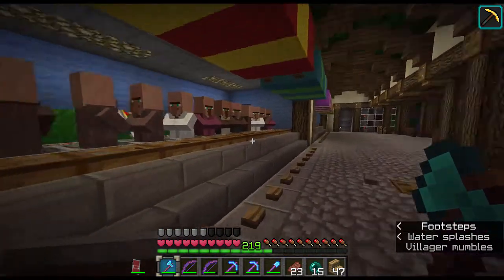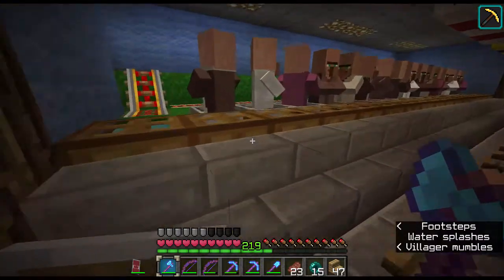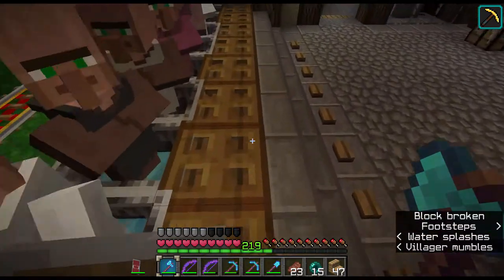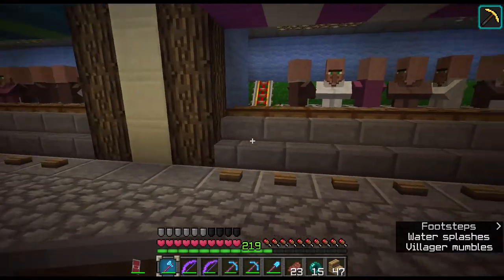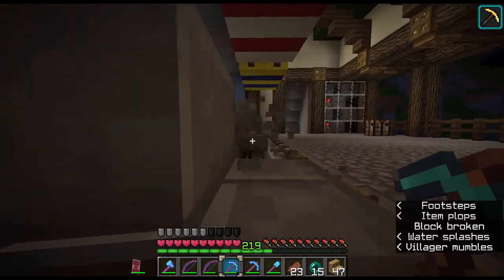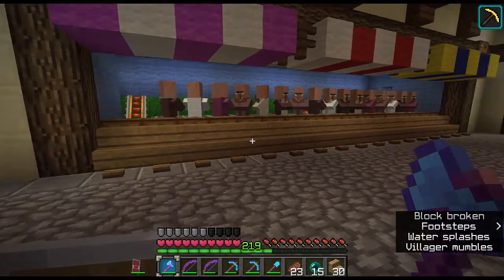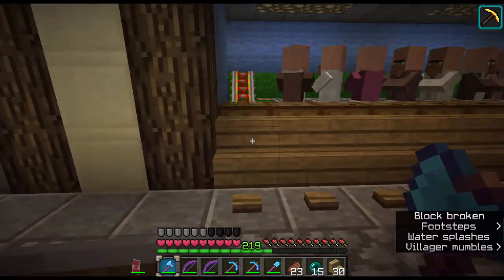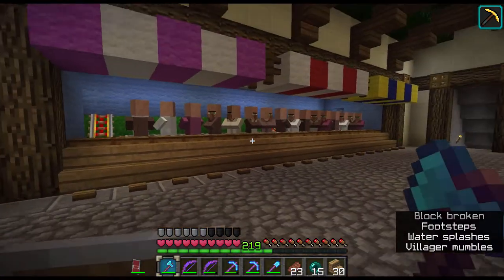Minecraft Let's Play Technical Ep. 73: Tower Mechanics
--- ▼PLEASE READ DESCRIPTION THANK YOU :)▼

As usual, everything wants to kill us as we journey through the far kingdom that is named Minecraft. In this episode, we work again on the Villager Tower and add a lot of functionnalities to it.

► Transitions from Space Quest III